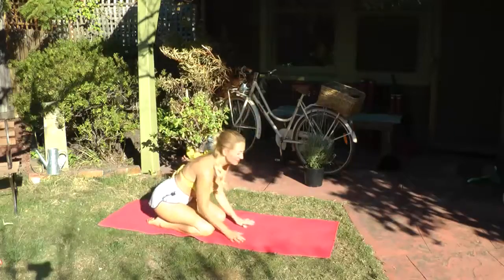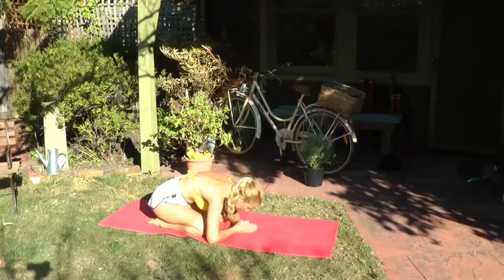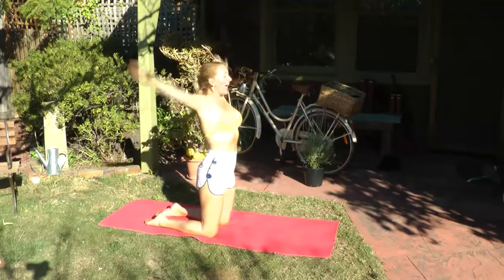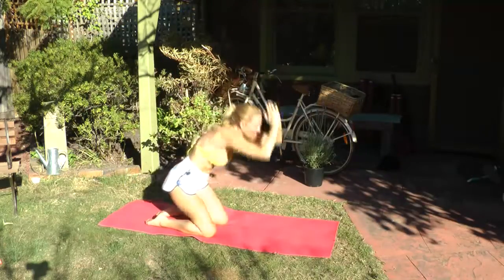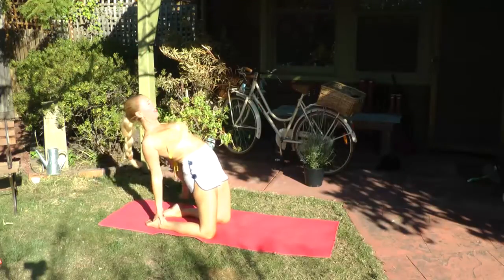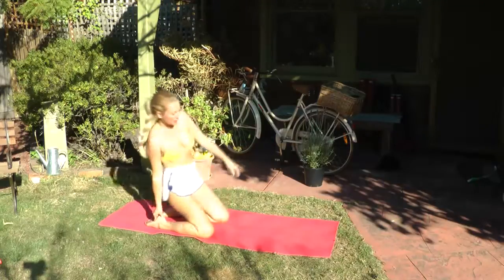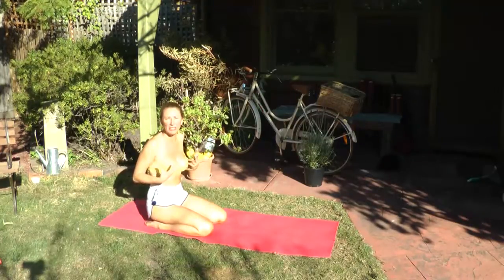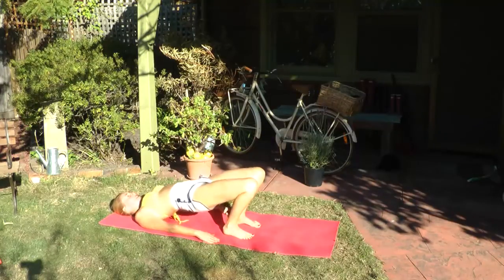YOGA - HAPPY, FIT & SEXY FOR SUMMER with YogaYin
Last class in the sexy for summer series. A serious back-bend series to stimulate weight loss, open the heart  get your heart-rate up and get you looking toned and terrific for Summer. Increase your joy!